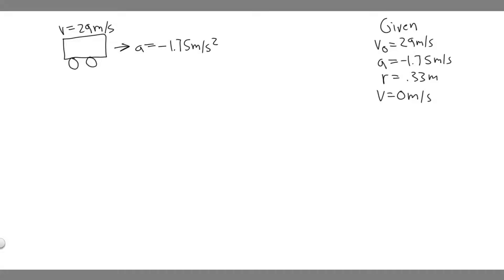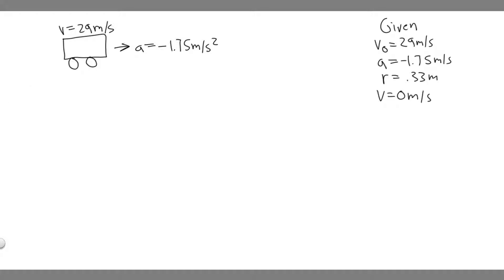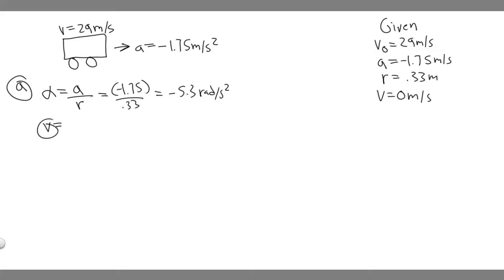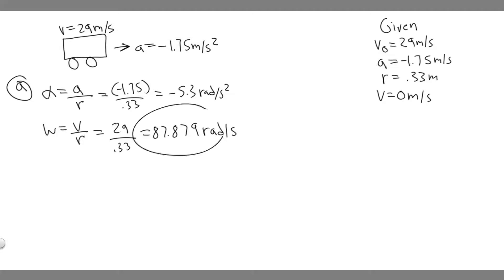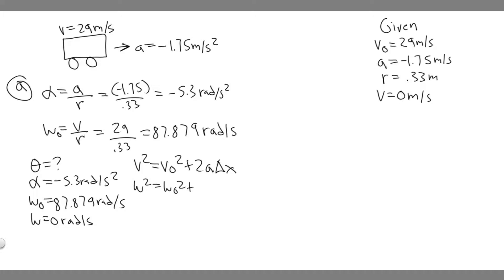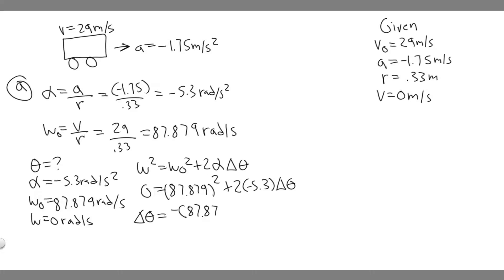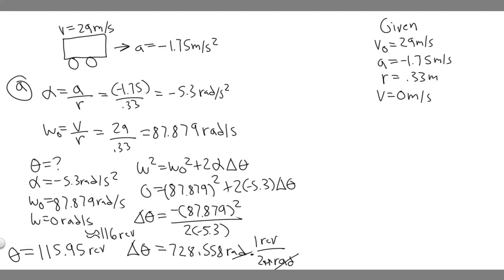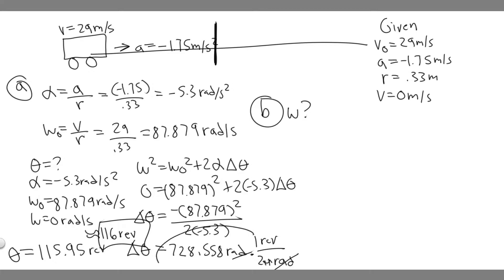A car initially traveling at 29.0 m/s undergoes a constant negative acceleration of magnitude 1.75m/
A car initially traveling at 29.0 m/s undergoes a constant negative acceleration of magnitude 1.75 m/s^2 after its brakes are applied. (a) How many revolutions does each tire make before the car comes to a stop, assuming the car does not skid and the tires have radii of 0.330 m? (b) What is the angular speed of the wheels when the car has traveled half the total distance? .